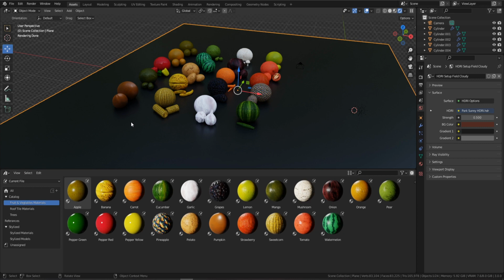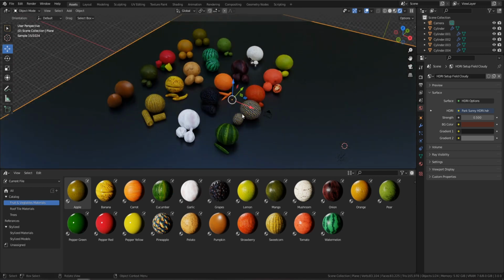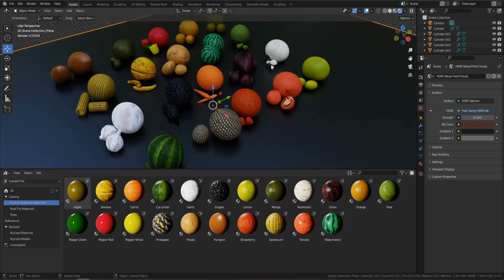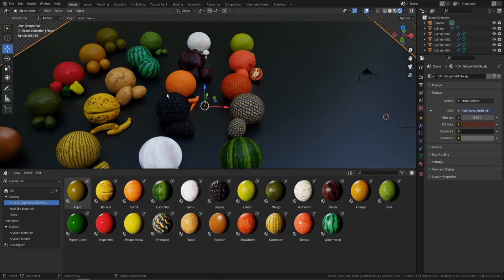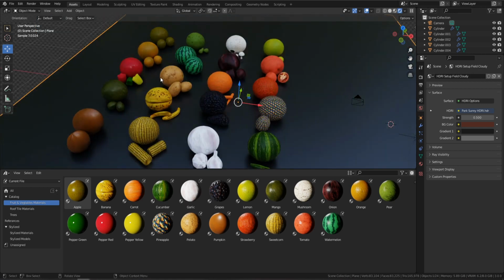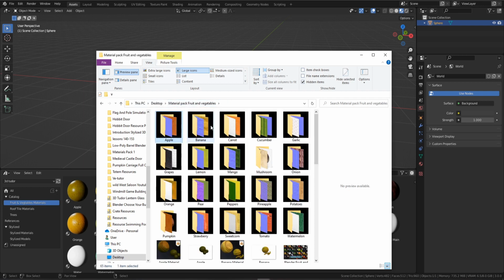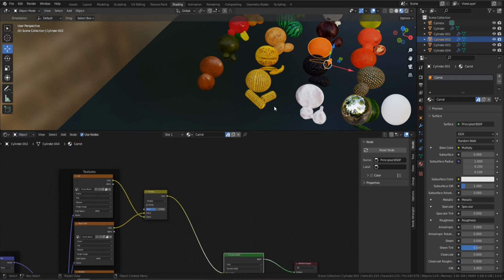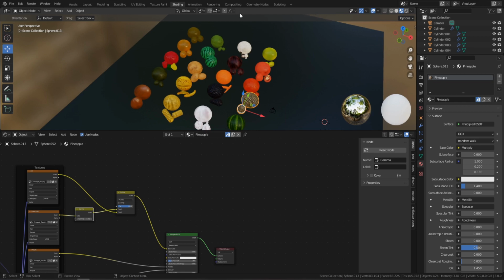Blender Fruit and Vegetables Material Pack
Have you ever looked for fruit and vegetable materials? I've not seen any materials like these anywhere!

Problem solved. I made some!

This pack is designed to work with all versions of Blender including Blender 3.

Pack contains 20 Different fruit and vegetable variations. Including a packed .blend file with the full scene and material setup in Blender Cycles.

The pack also comes with a separate file of 100 texture maps for use in any other software.

LET’S CONNECT!